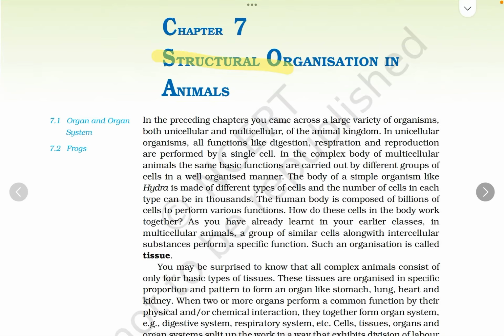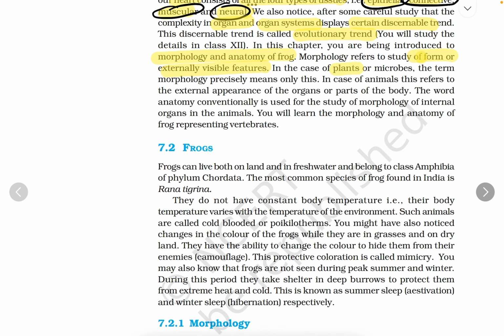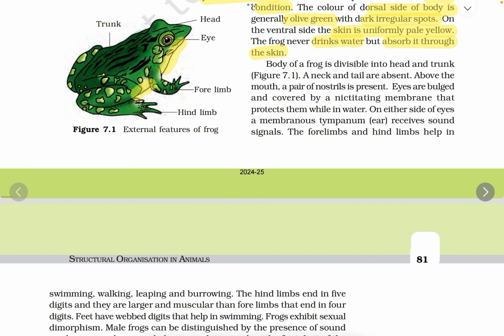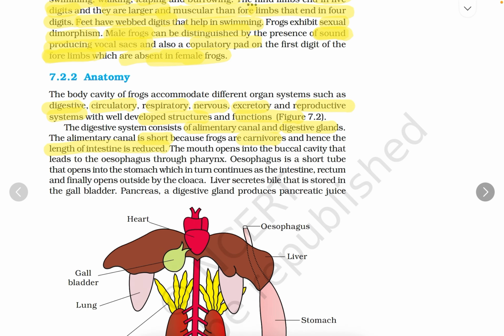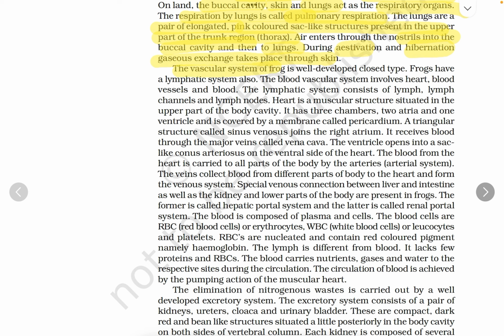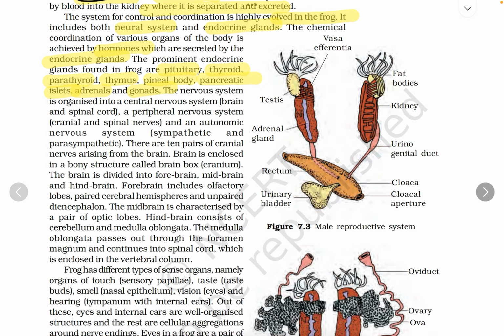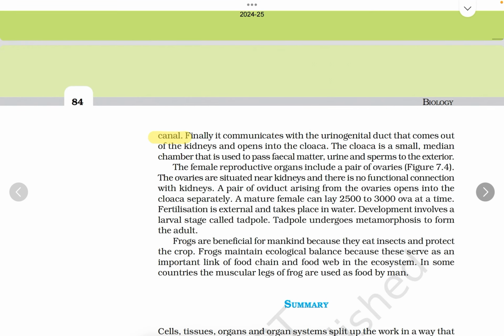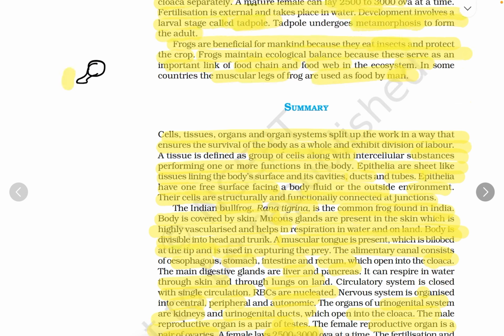Structural organisation in Animals | Class 11 one shot By Rajat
Chapter 7 Biology Structural organisation in Animals Class 11 one shot By Rajat Sharma for NEET and CBSE